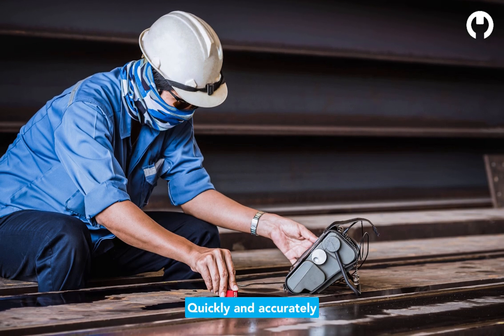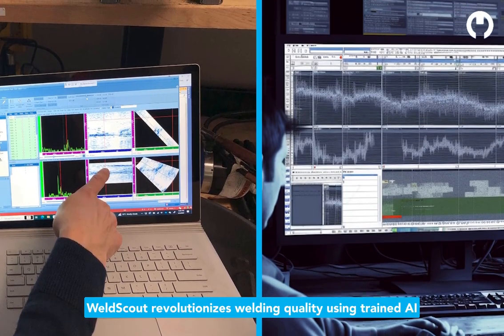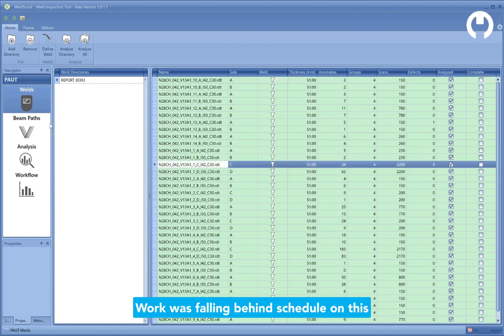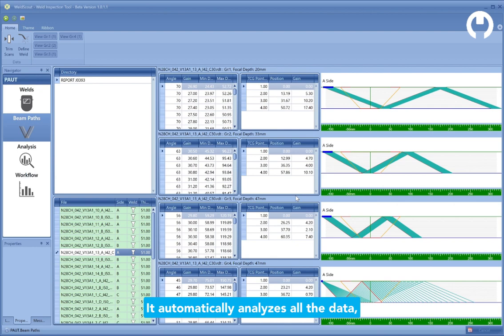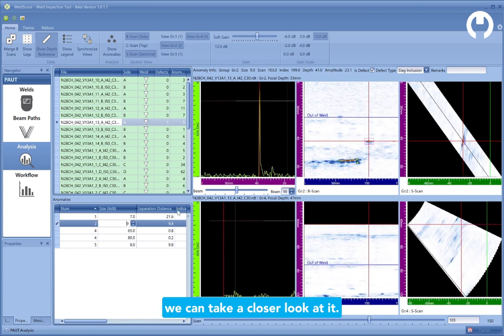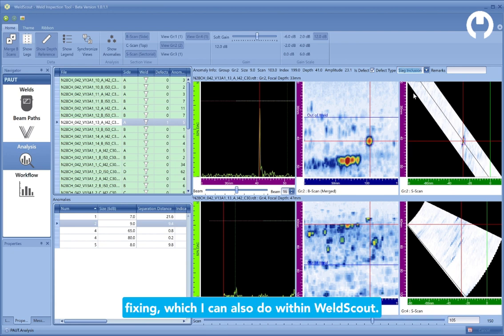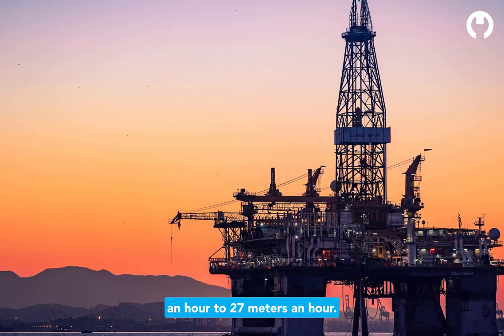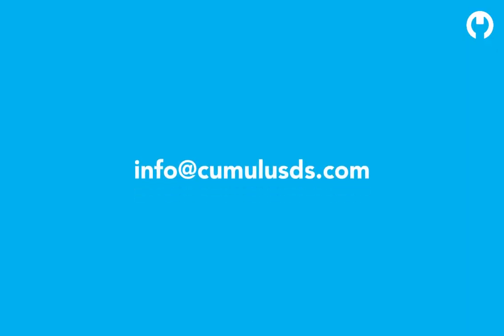WeldScout Demo | Intelligent Weld Inspections by Cumulus Digital Systems